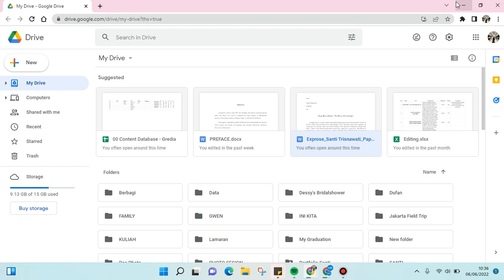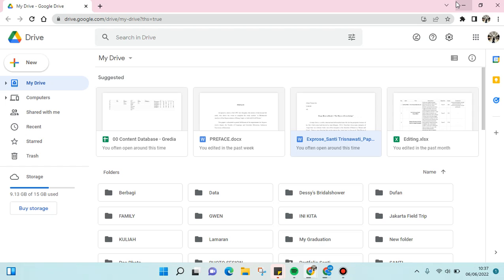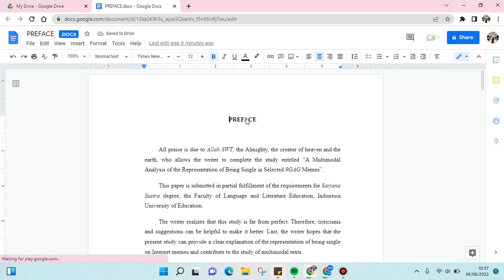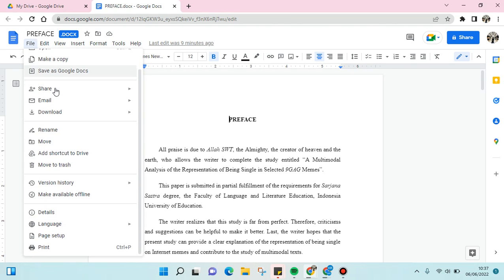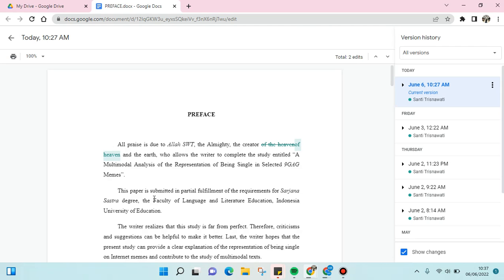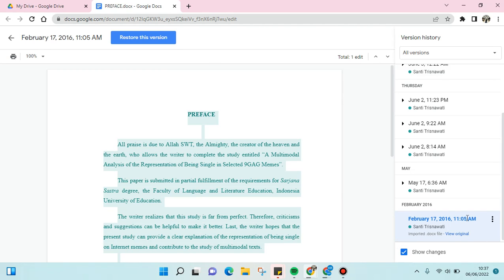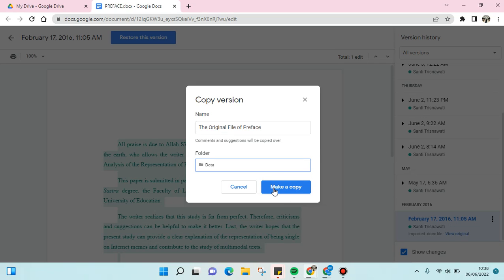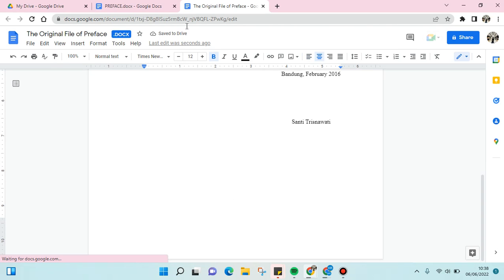How to Copy the Early Version of Your Google Docs File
This is how you can make a copy of the  early version of your Google Docs File